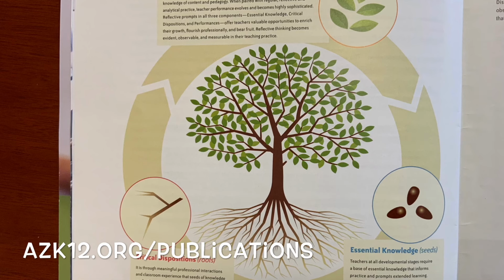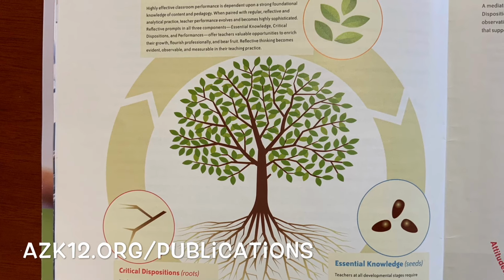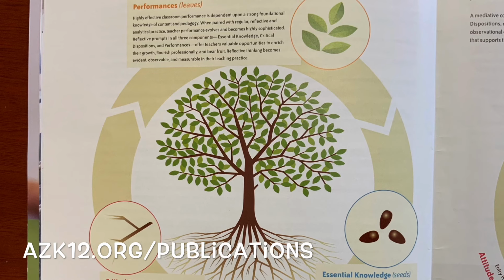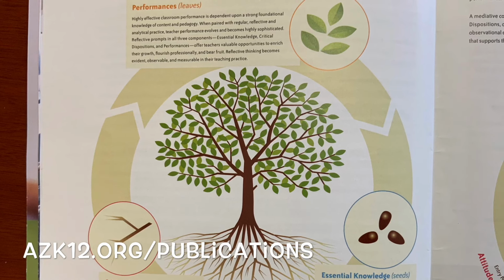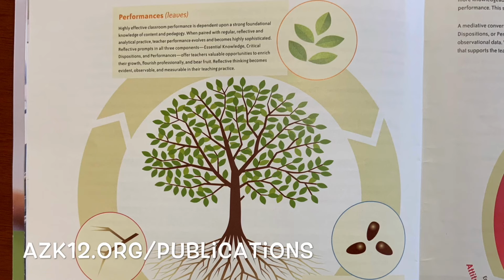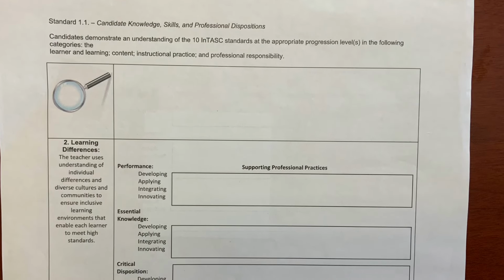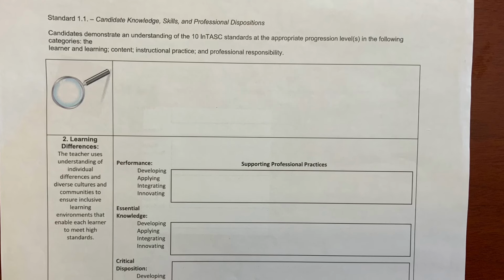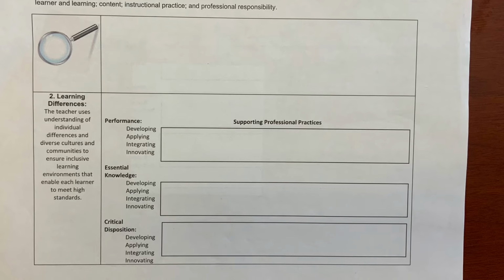InTASC Assignment for Academic Endorsements